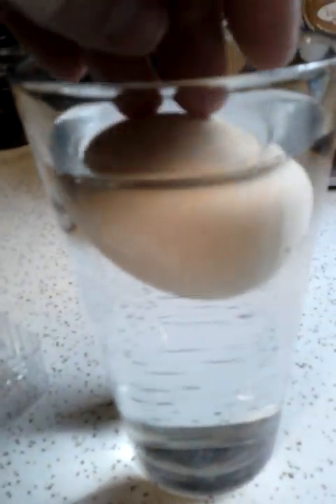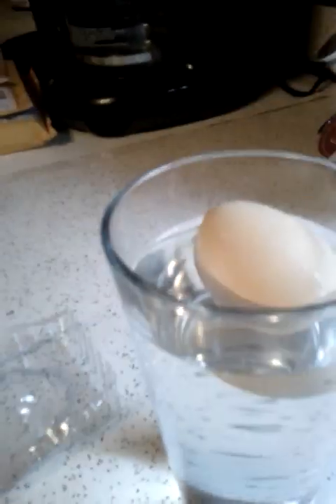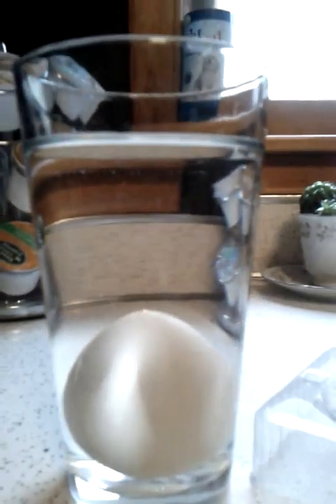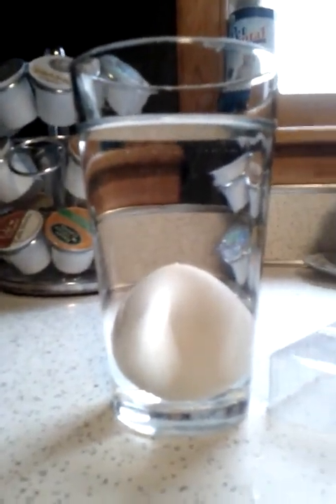Koala Egg Part 1